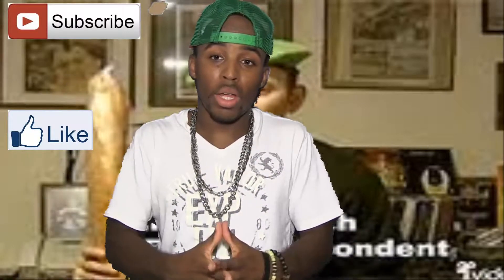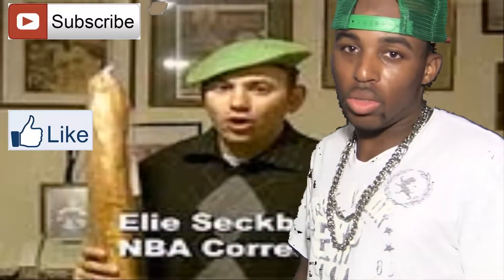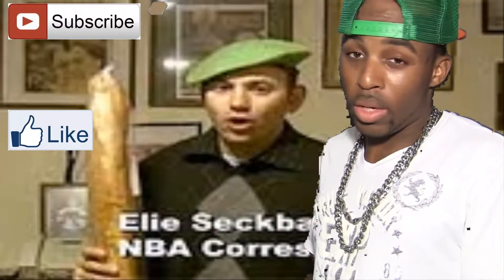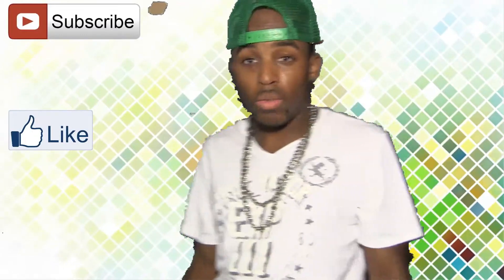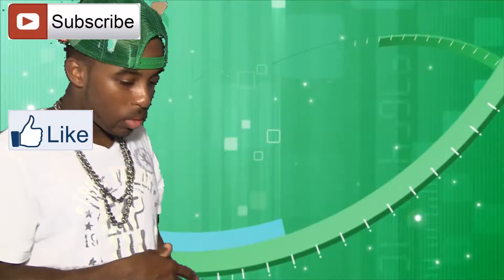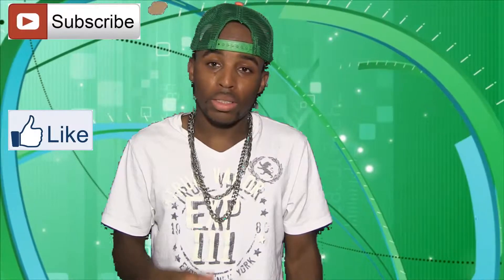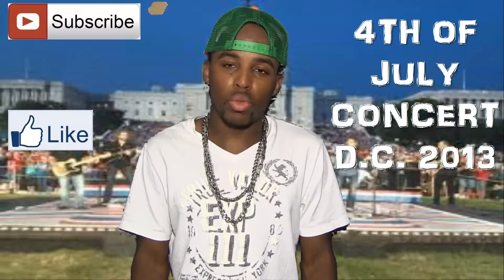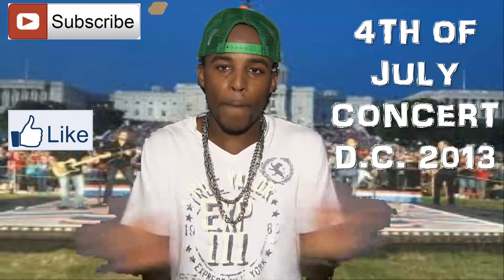SHOUT OUT TO ELLIE SECKBACH & 4TH OF JULY CONCERT D.C.!!!!